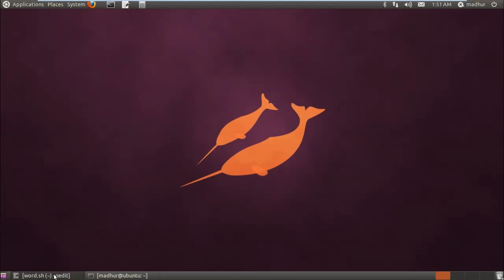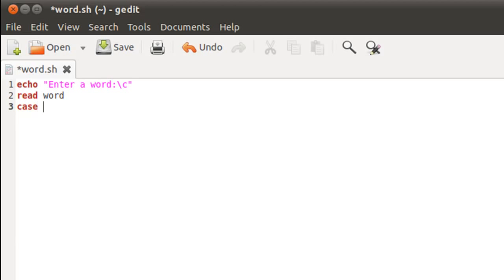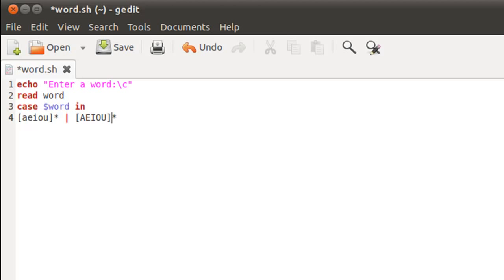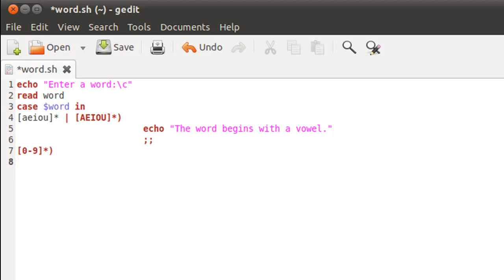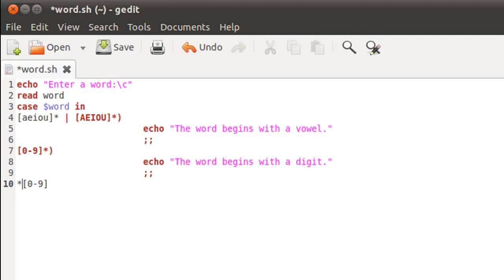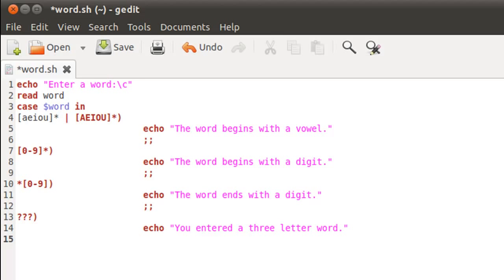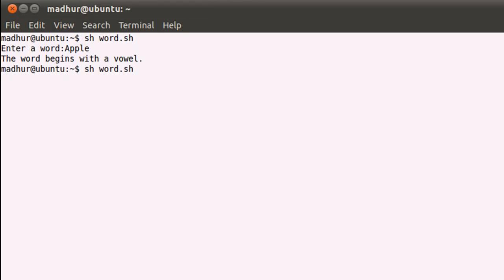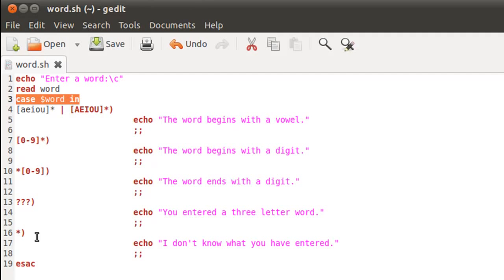38 Another Date With 'case' Statement